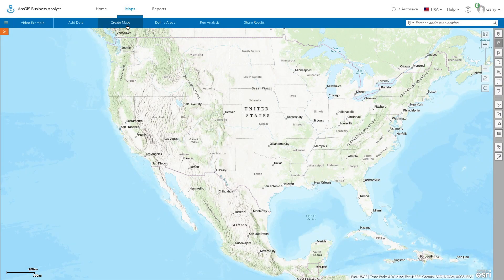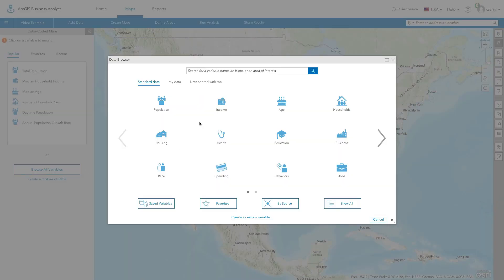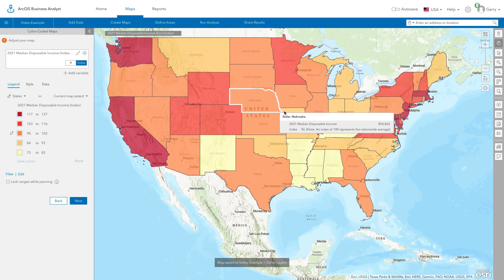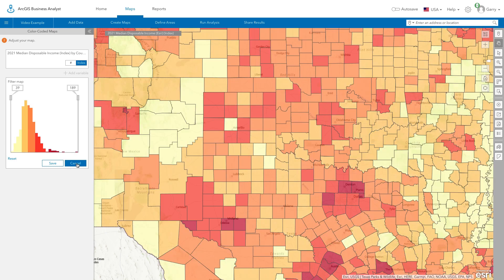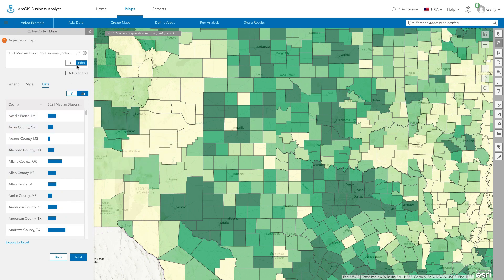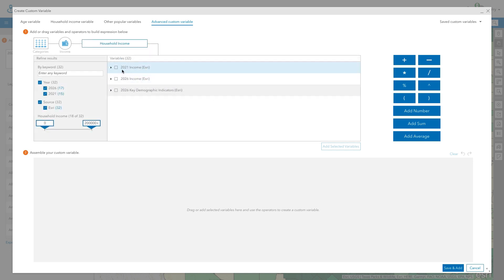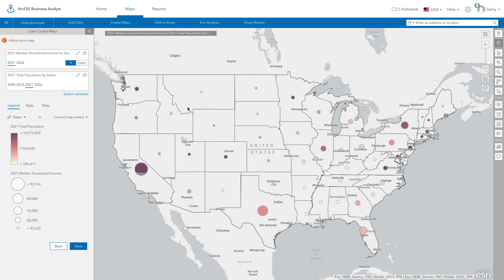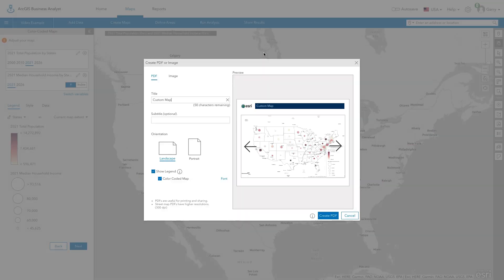Color Coded Maps in Business Analyst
Learn how to build a color coded map in Business Analyst.